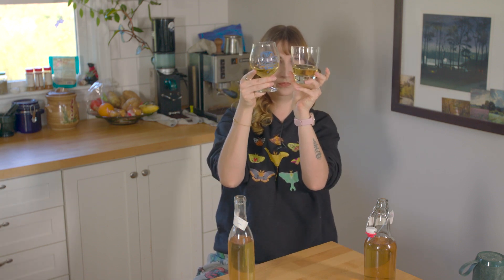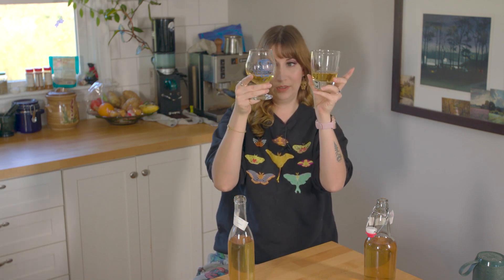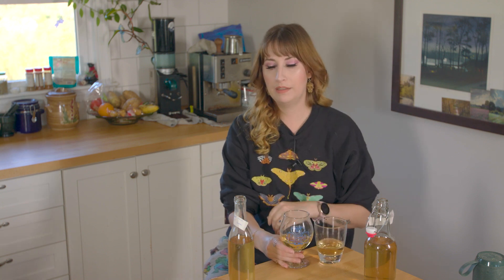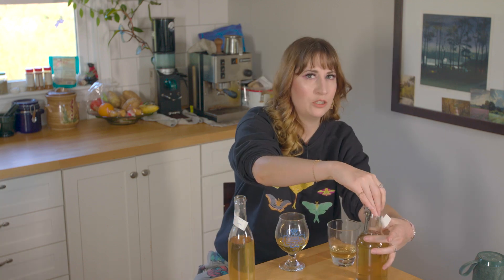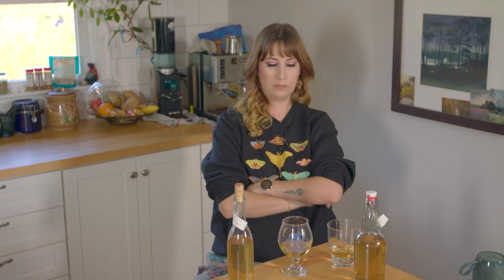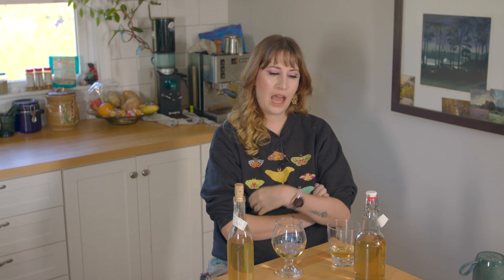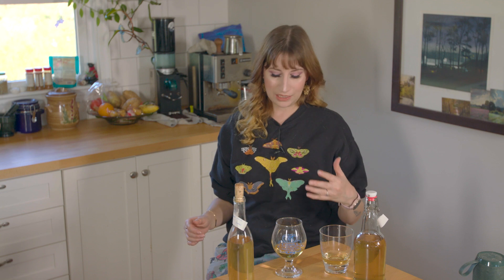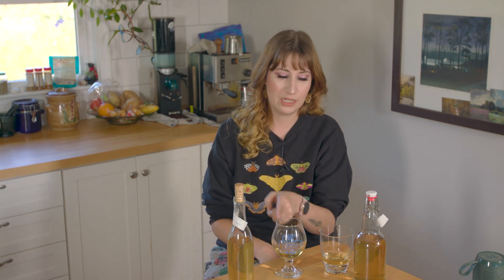Spring Flower & Dandelion // 1 YEAR TASTING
Hi everyone! This tasting is a part of an old series where I use old methods. Use your best judgement if you're interested in making either of these meads and you watch my vids! Thank you always for your support, the recipe can be found in the initial tasting video.